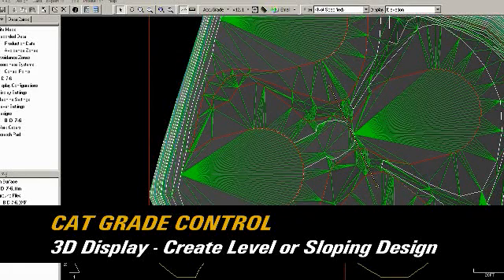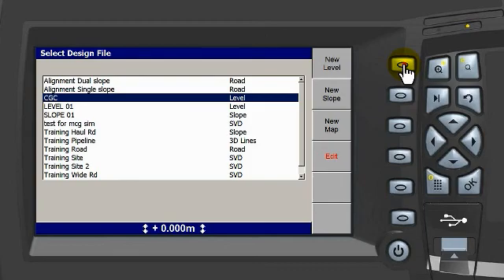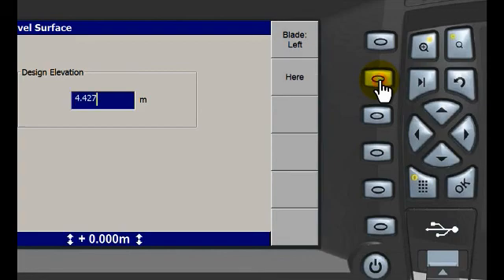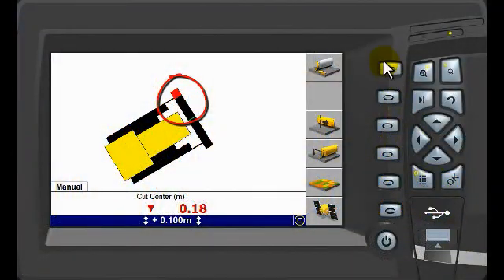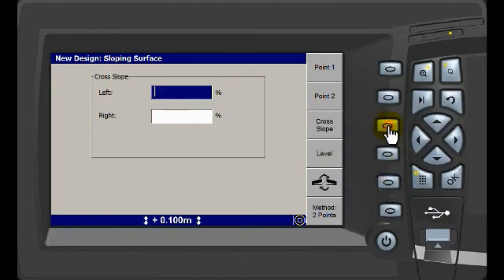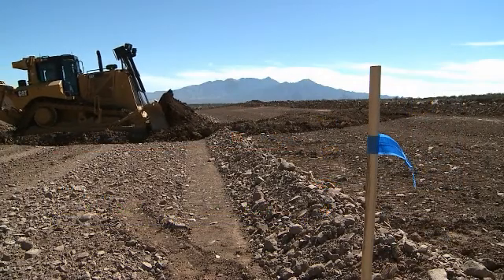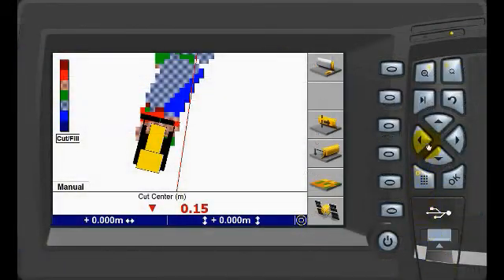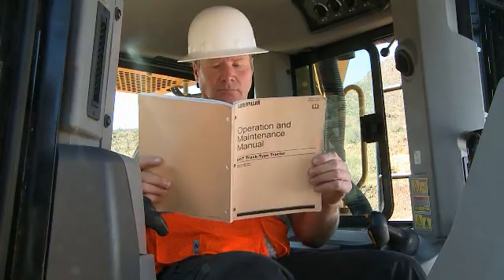How to Use Cat® Grade Control to Create Level and Sloping Design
Learn about using a Cat® Grade Control display to create simple on-board designs. Level design and sloping design.